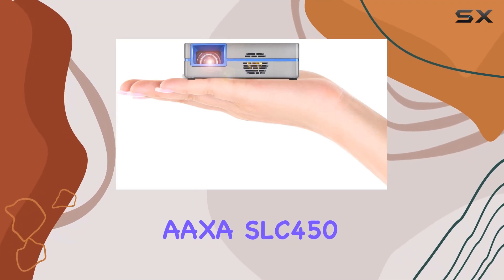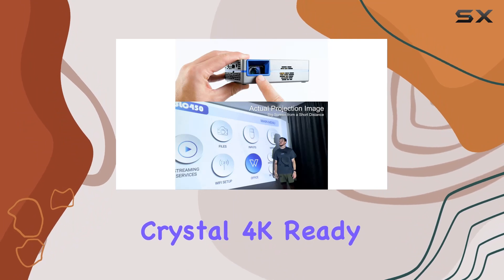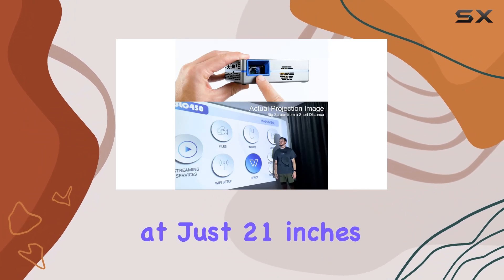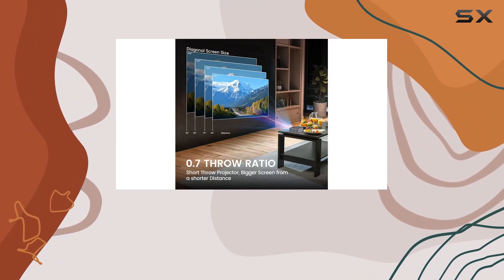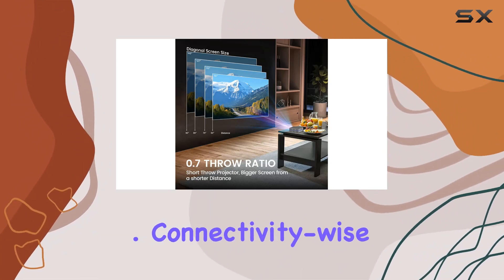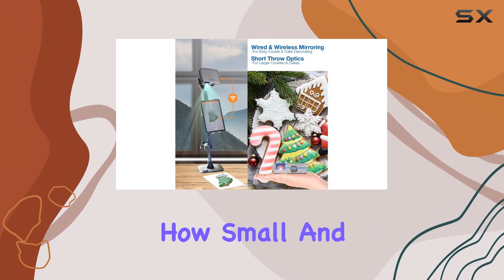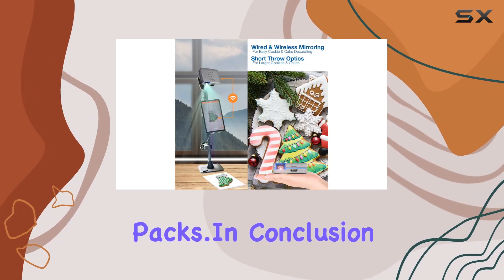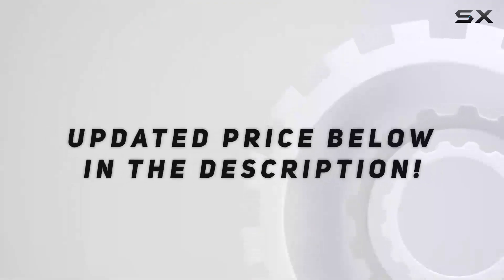AAXA SLC450 Mini Projector: Unleash Your Creativity with True 1080P Portable Powerhouse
0:00 Intro
0:06 Review

Things that we mentioned in this video:
Short Throw Mini Projector : B0CFS5GRTF